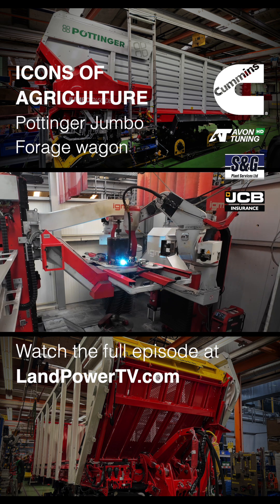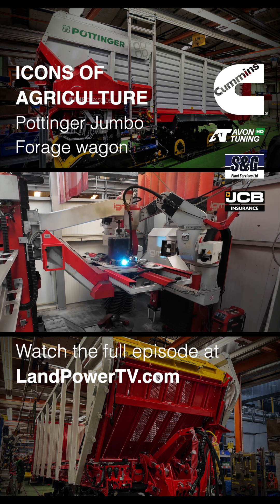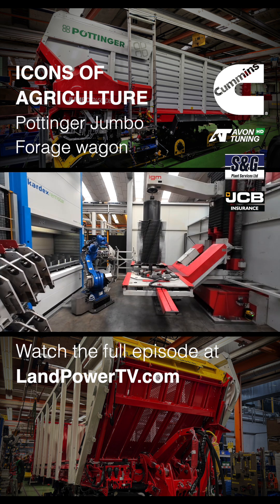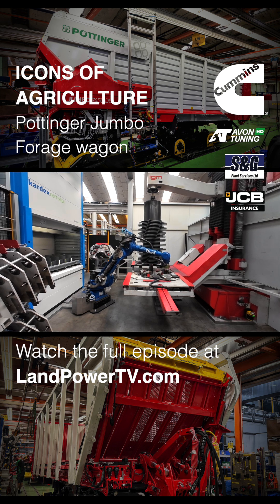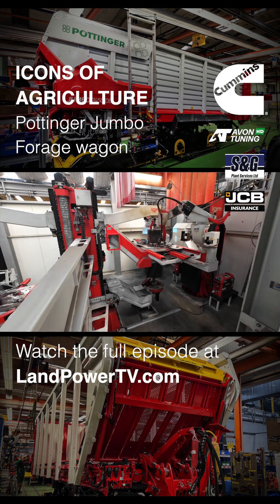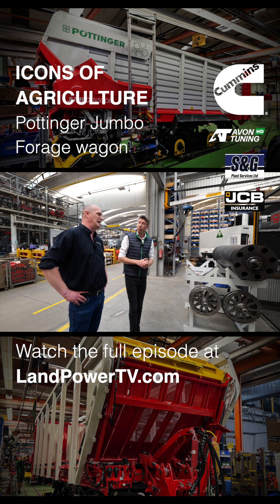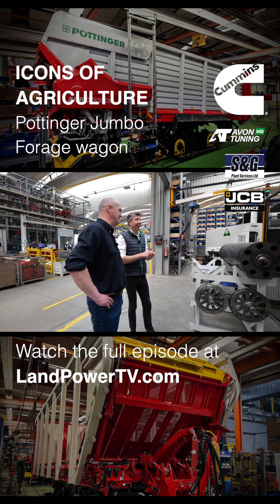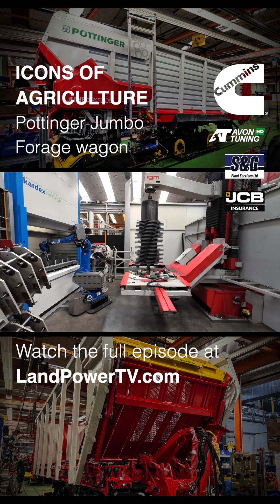Heart of the beast - Building the Pottinger Jumbo forage wagon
In the second part of our series which celebrates the mighty Pottinger Jumbo forage wagon, we find out how the machine is built and painted.